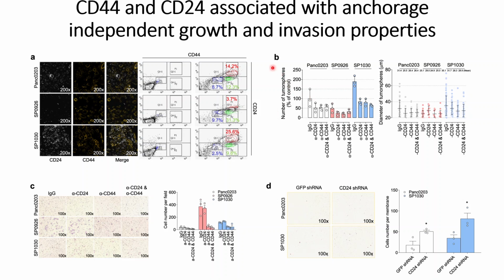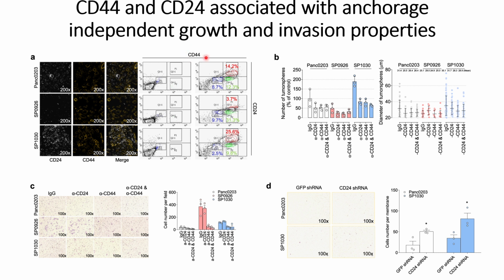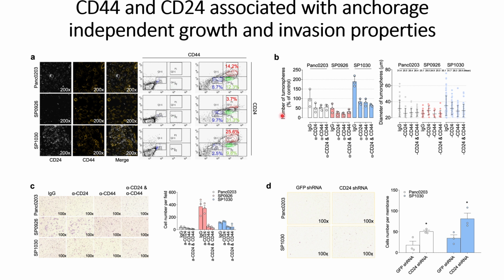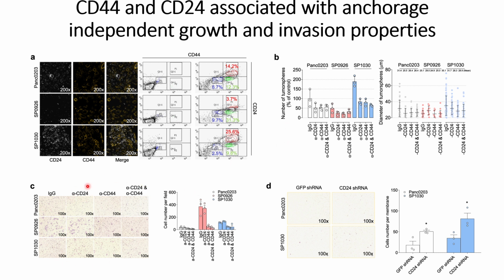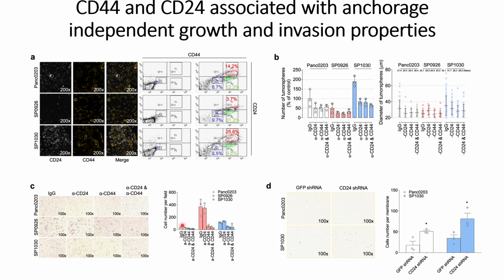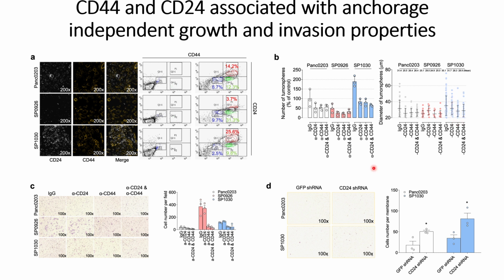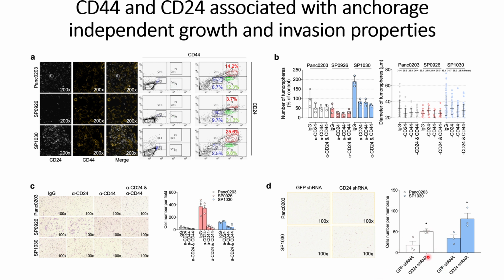CD44 and CD24 associated with anchorage-independent growth and invasion characteristics Code: 646